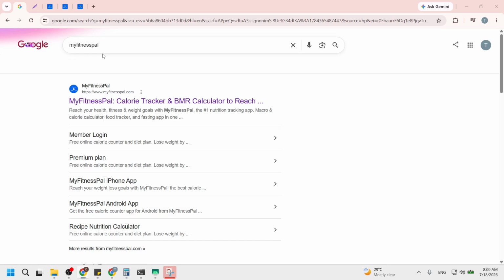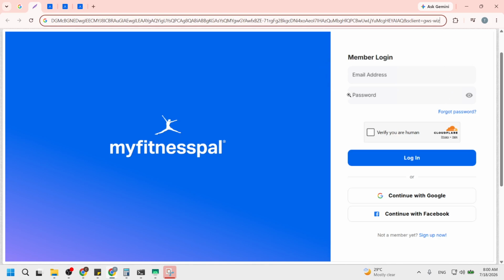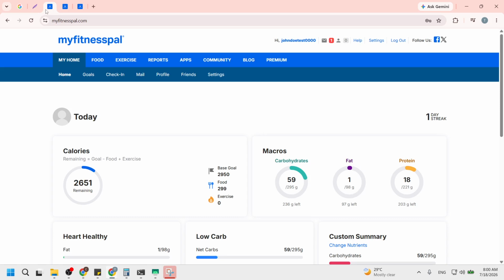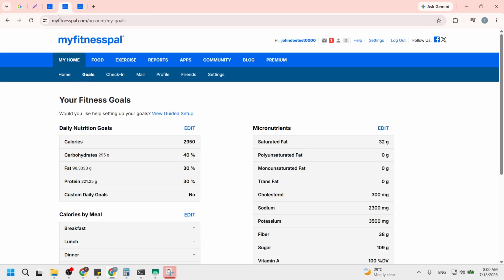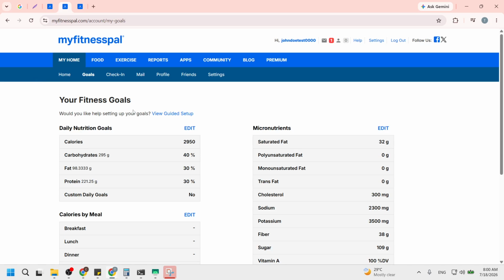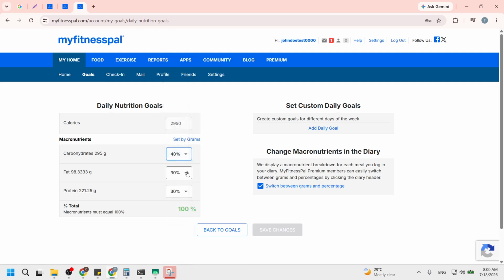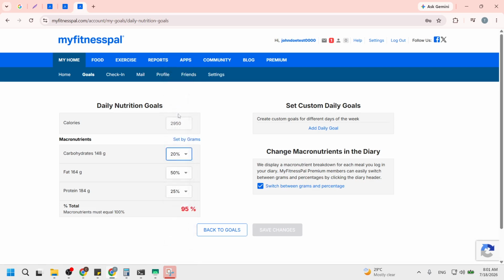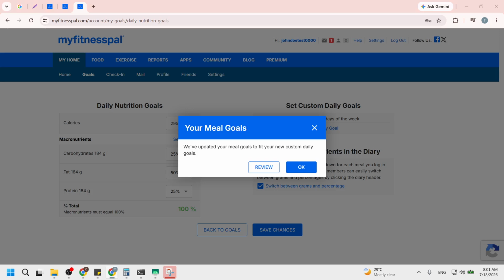How to Change Macros on MyFitnessPal [2026 Full Guide]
How to Change Macros on MyFitnessPal

Are you ready to take control of your nutrition and optimize your fitness journey? In this video, we'll show you how to change macros on Myfitnesspal with ease! We'll guide you step-by-step, starting from logging into your account to navigating your dashboard and adjusting your daily nutrition goals. Customizing your macronutrient targets is crucial for achieving your desired outcomes, whether you're aiming for weight loss, muscle gain, or maintenance. Discover how to set your ideal macro percentages or gram targets using simple dropdown menus and ensure to save your changes to make them effective. By proactively managing your macros, you’ll stay on track with your fitness ambitions. Join us as we simplify this process and help you enhance your experience with Myfitnesspal. Let's get started on your path to better nutrition!

Myfitnesspal, change macros, nutrition goals, fitness journey, macronutrients, weight loss, muscle gain, dietary targets, nutrition tracking, healthy eating, fitness app, personal goals, macro settings, easy steps, nutrition tips